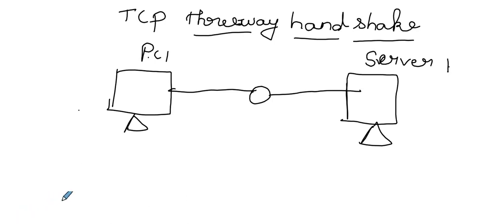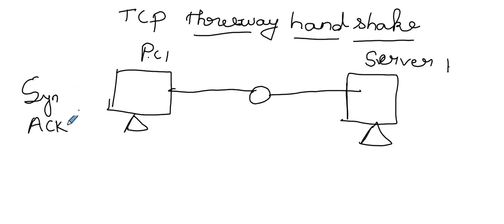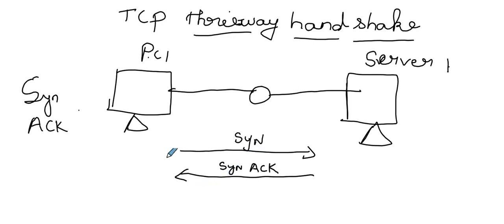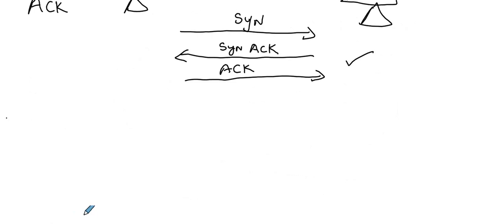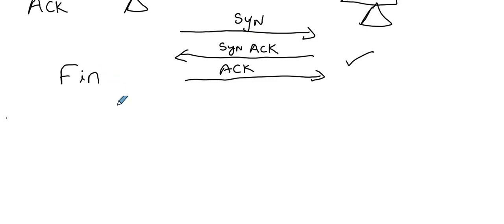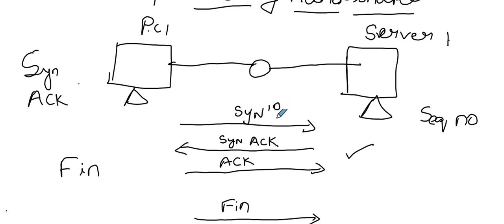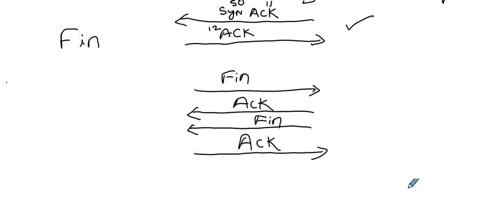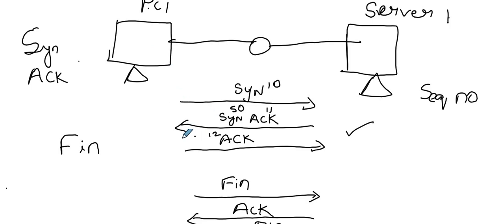CCNA Series Part 7/20 | Ekascloud | English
This video series about CCNA Threeway Handshake | in English